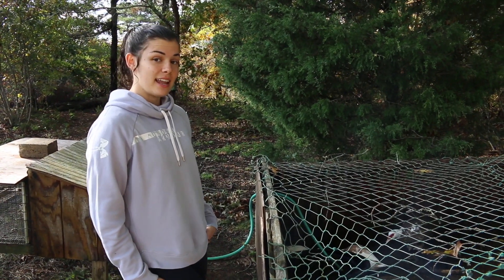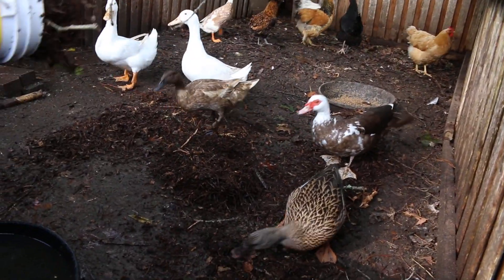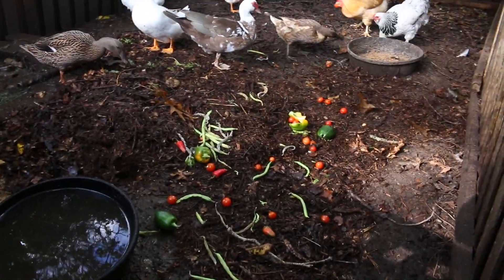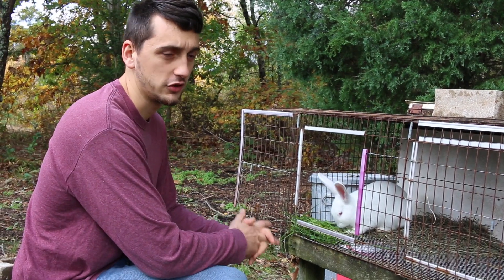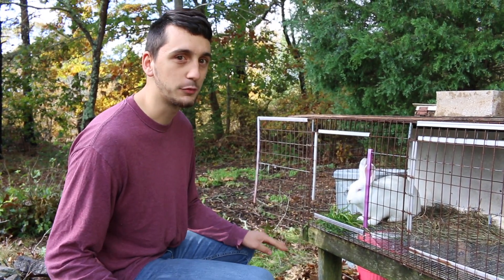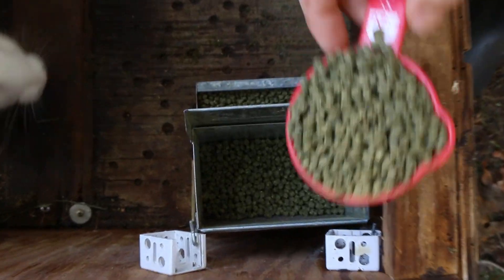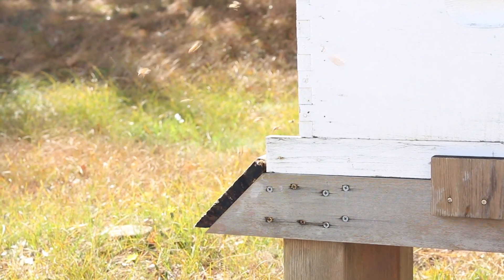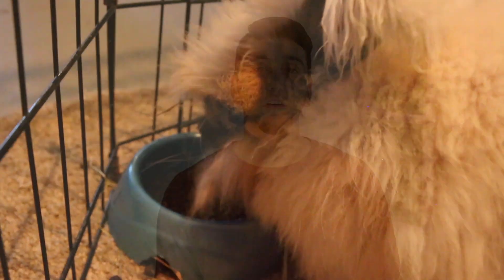Fall Homestead Update (Our Morning Routine!)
A glimpse into our morning routine on the homestead!